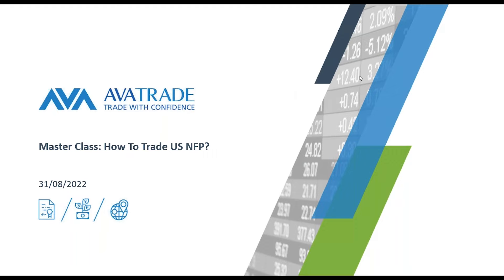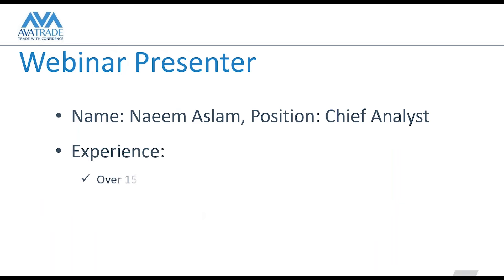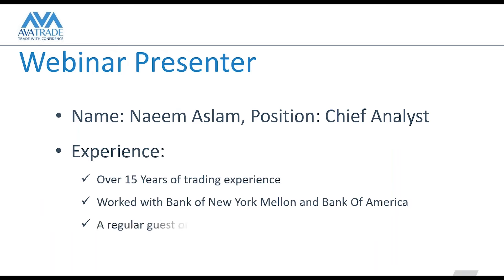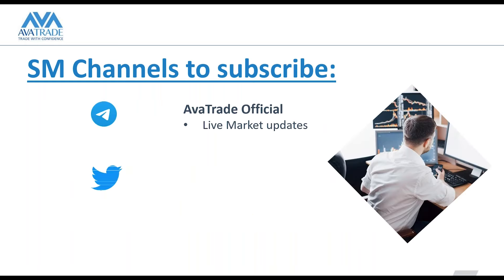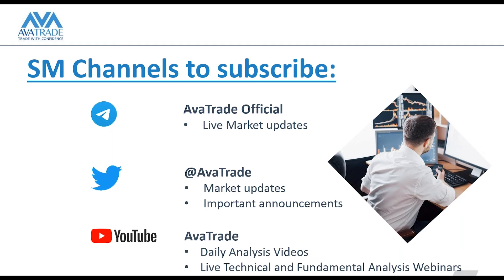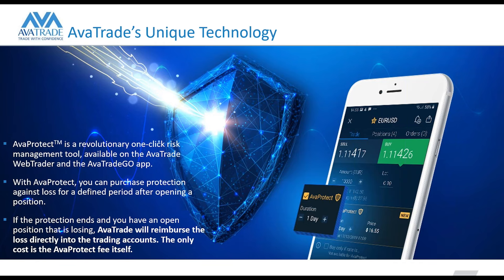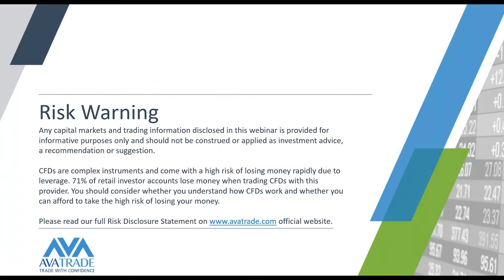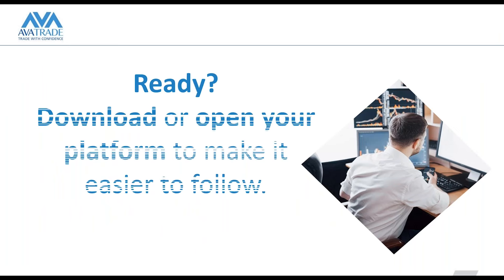31.08.22 | Master Class: How to trade the US NFP?